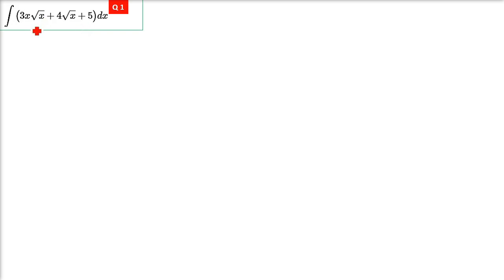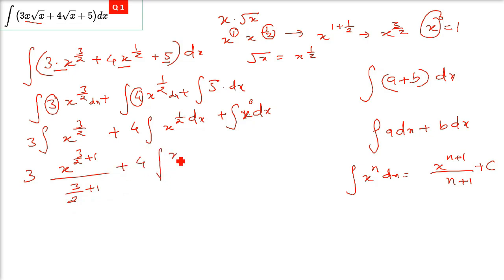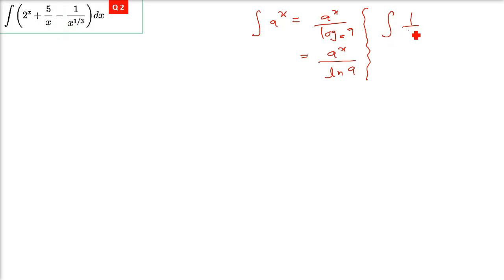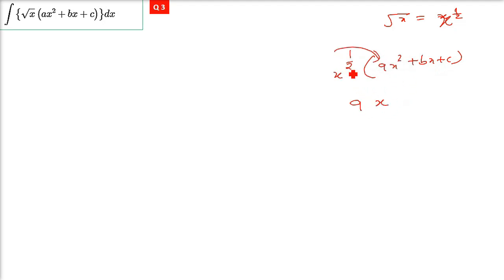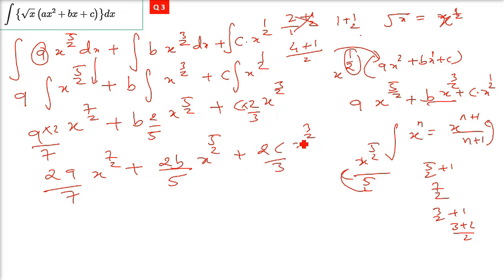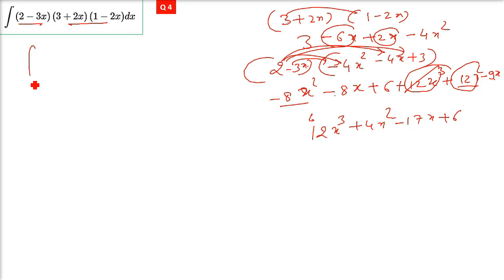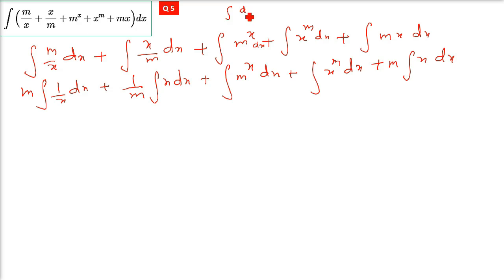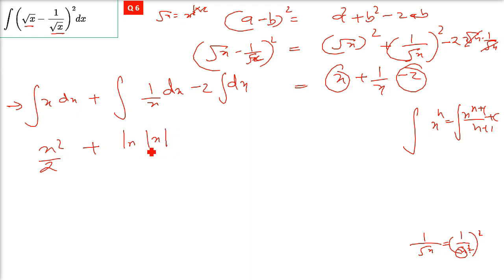RD Sharma Solutions Class 12 Maths Chapter 19 Indefinite Integrals Ex 19.2 Part 1